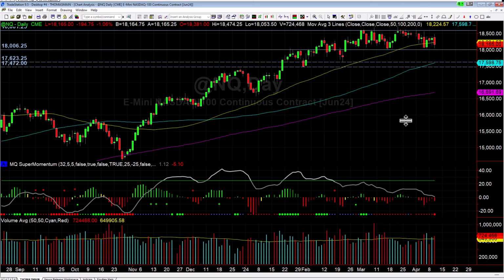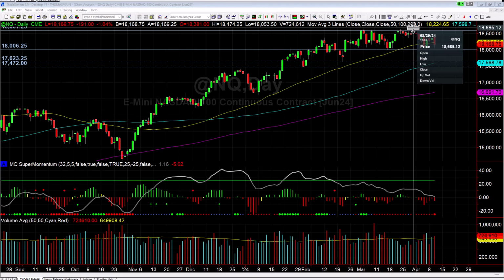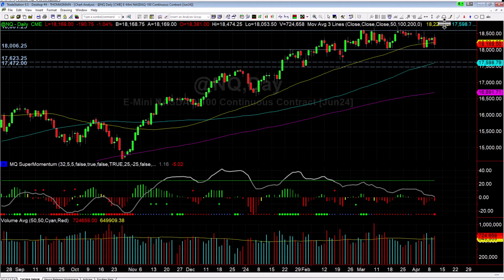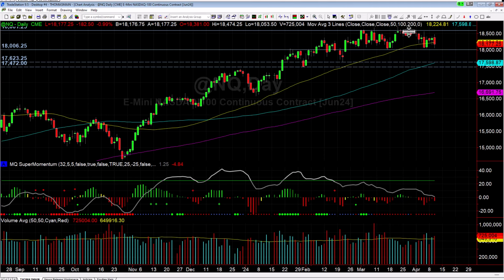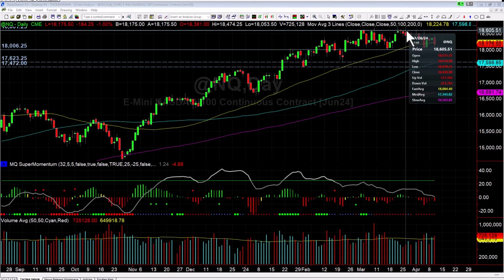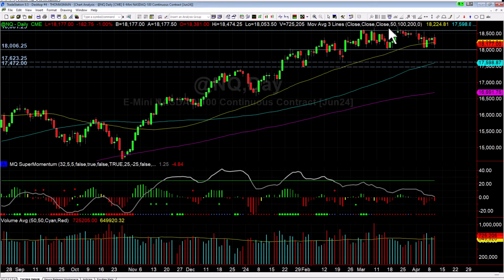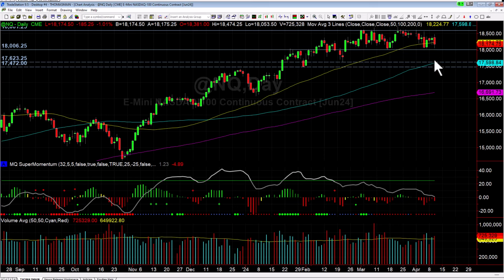Levels to Watch in the Nasdaq